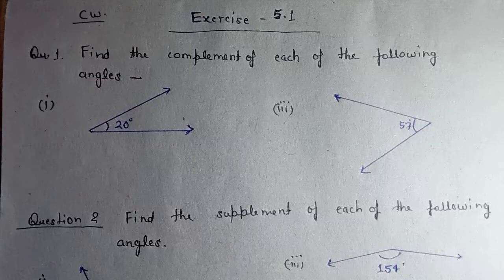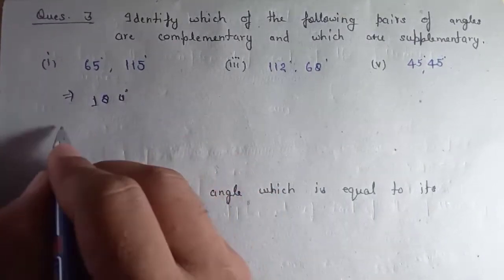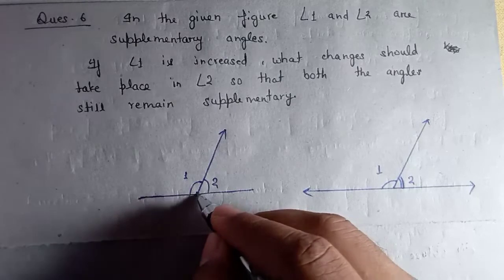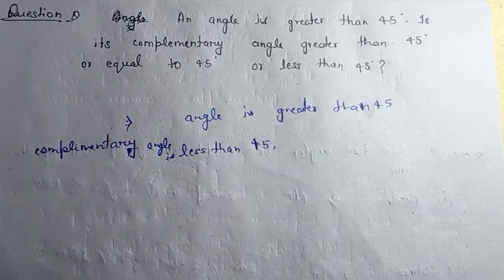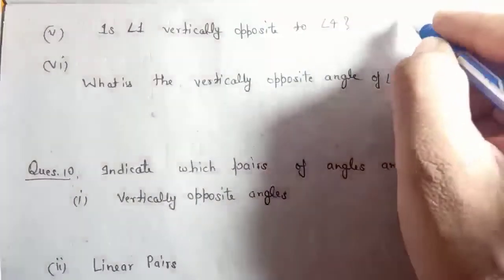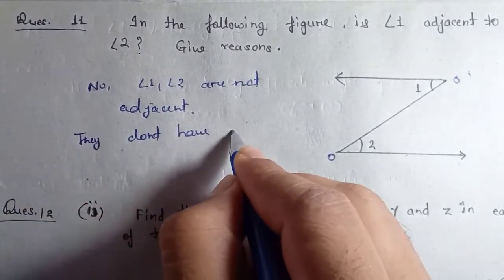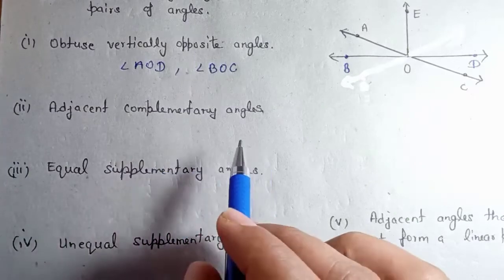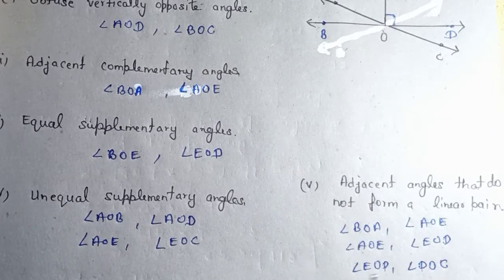7th Maths v 15 ex 5.1